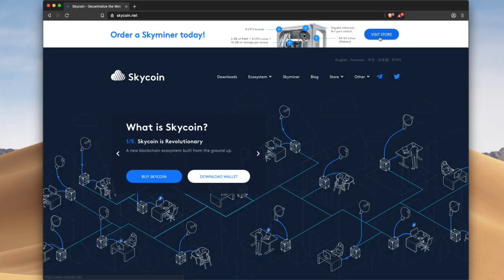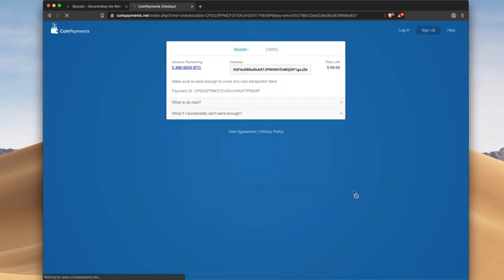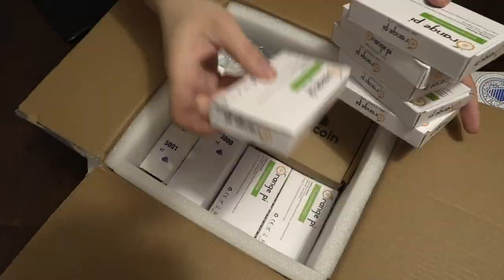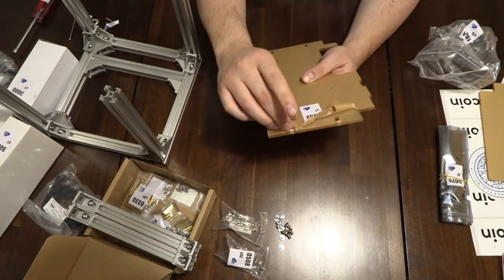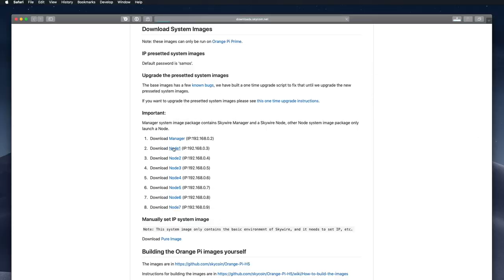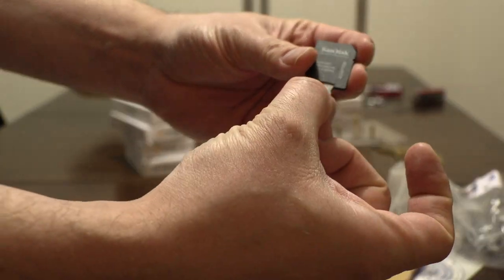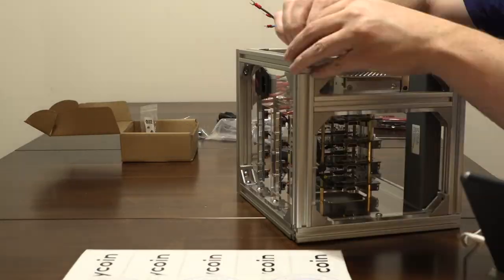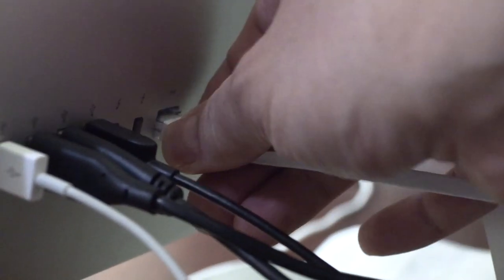Building Your New Skyminer is Fun, Easy, ...and Lucrative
Thought about ordering an official Skycoin Skyminer? Do it! Putting it together is a breeze, and in no time your miner will form part of the backbone of Skywire, a new decentralized internet! Get paid to build the future.

If you like my videos and would like to contribute to me making more, feel free to donate some Skycoin: GCB5KK9LmJzxxxh2hMoKm3HRXwaJe9vRfd